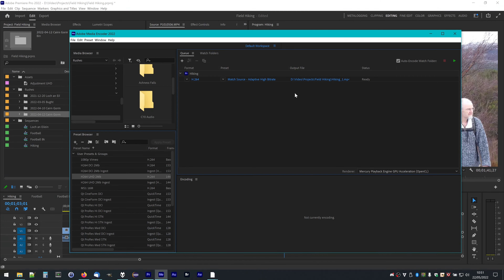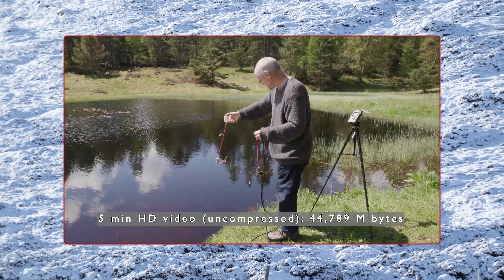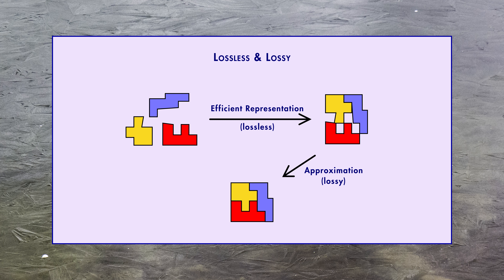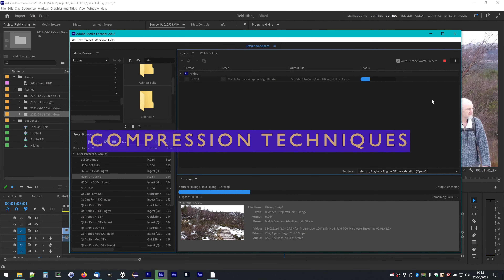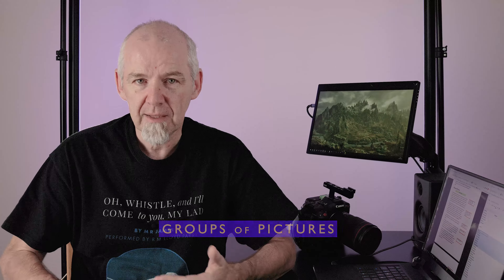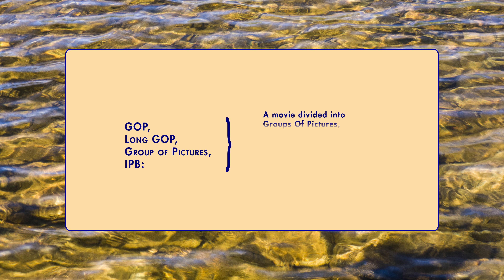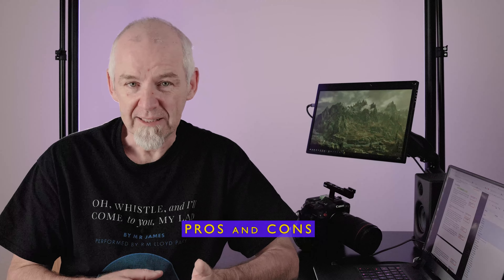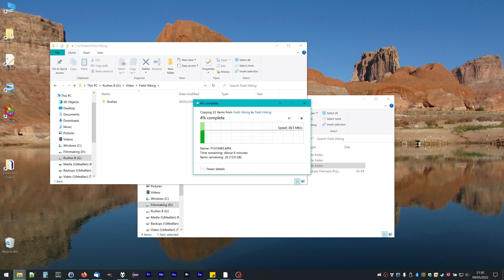Codecs for Video Shooters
Codecs and video formats are another aspect of video recording that seems to be intentionally designed for only experts to understand.  It’s a minefield of crazy buzzwords and abbreviations, and unfortunately the reality behind the terminology fog is — also pretty foggy.  But your choice of codec will have a big impact on your workflow, and even the look of your film.

In this video, I’m going to talk about how codecs work, and why we even need them; and how to figure out what codec you should be using for your film-making.

This is part of my video series on Video Technology.

00:00 Greeting
00:44 Introduction
02:03 What's the Problem
06:04 Compression Techniques
13:34 Real-World Codecs
15:49 Proxy Workflow
17:11 Conclusion